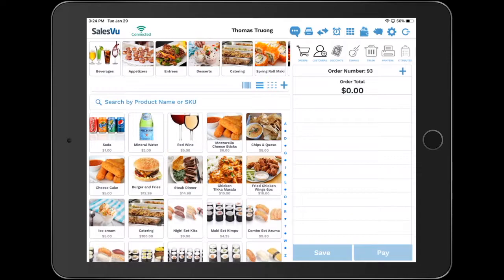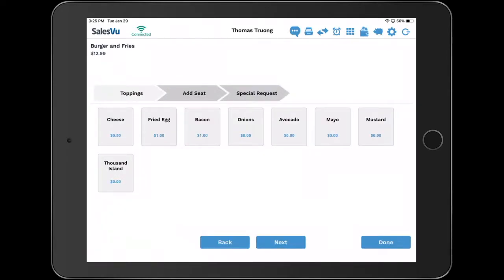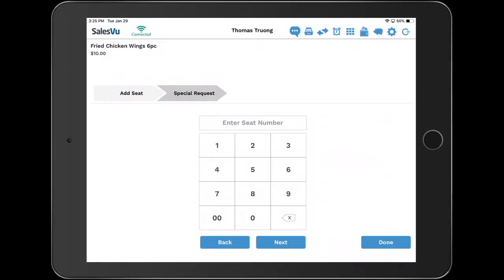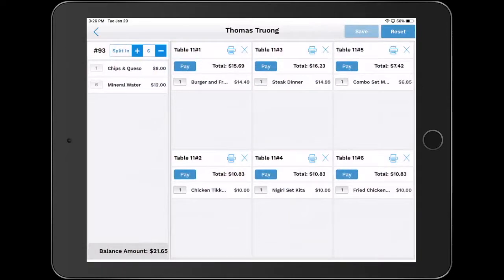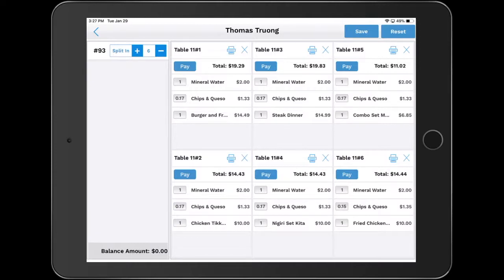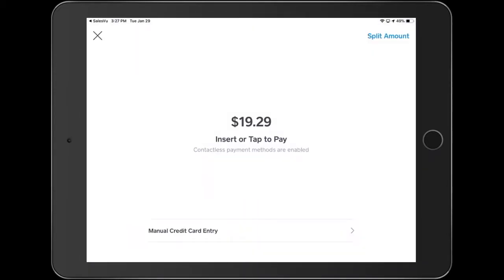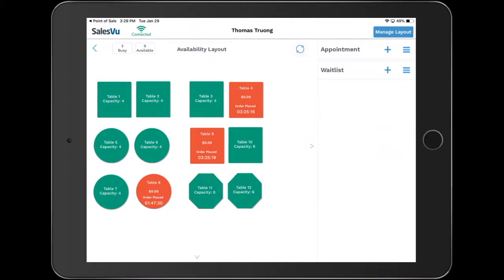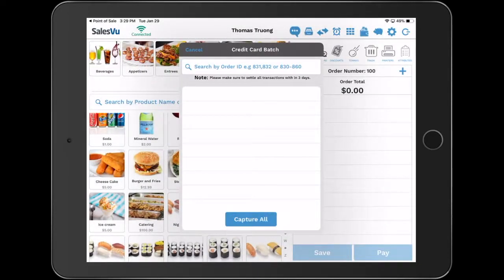SalesVu Full Service Restaurant POS with Split Checks